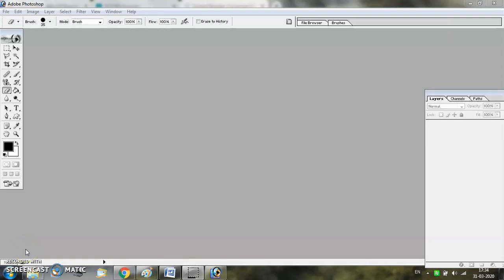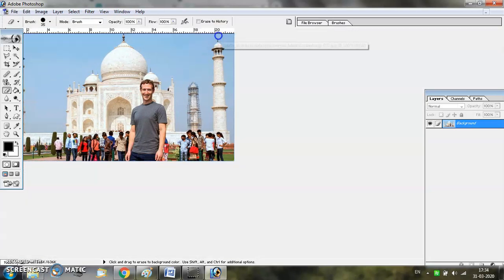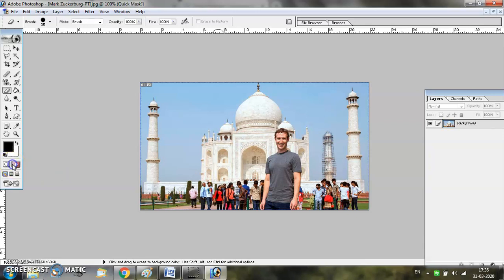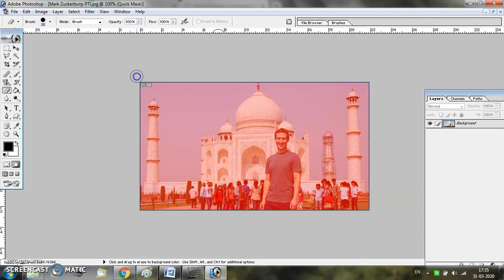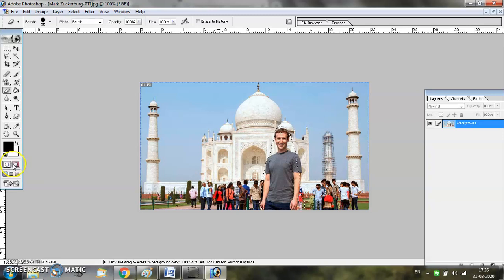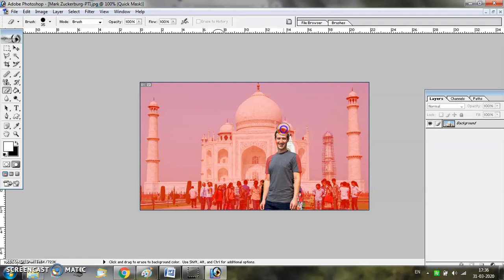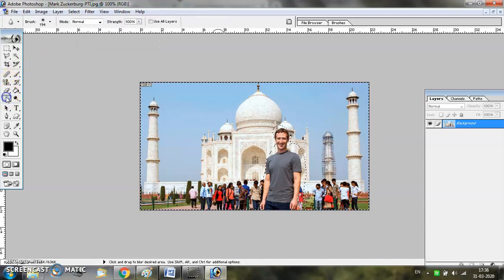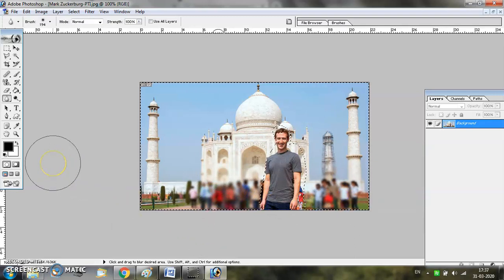Working in Quick Mask Mode in Adobe Photoshop 7.0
This video tutorial explains how to work in quick mask mode available in Adobe Photoshop 7.0